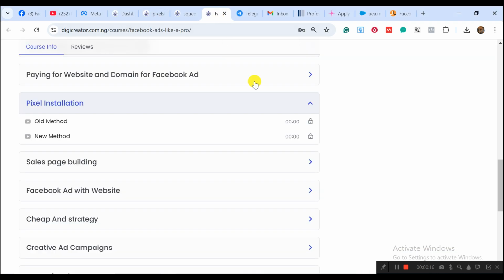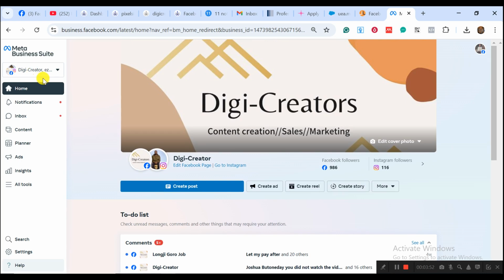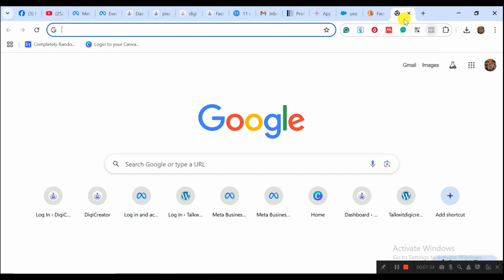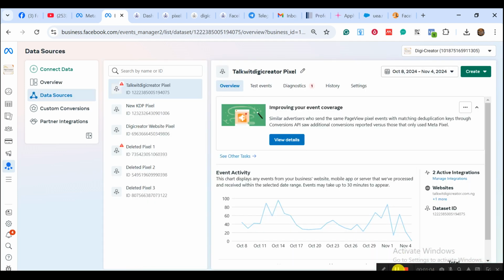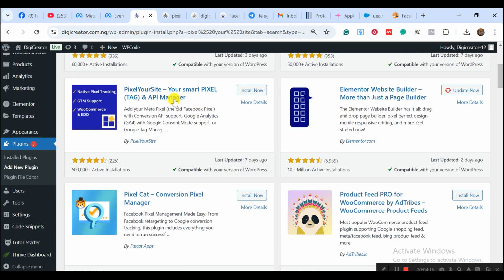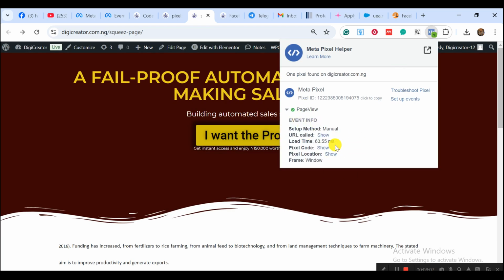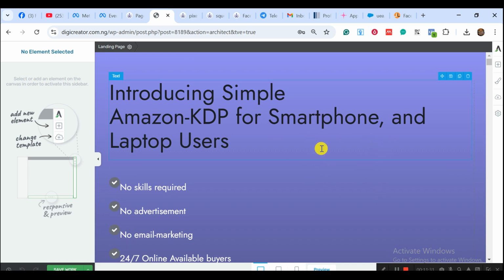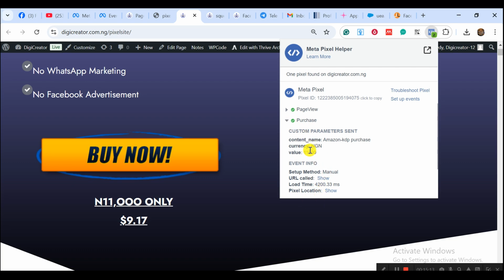How to Add Facebook Pixel//2024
Running Facebook Ad without a pixel in 2024 can be a waste of money. In this video, I showed how you can run a profitable Facebook Ad with your Facebook pixel.

There are two methods how you can do this effectively using some pluggins